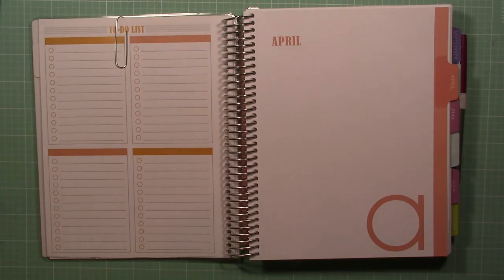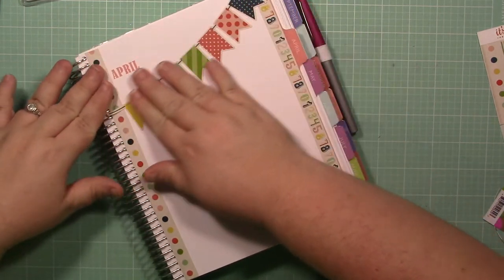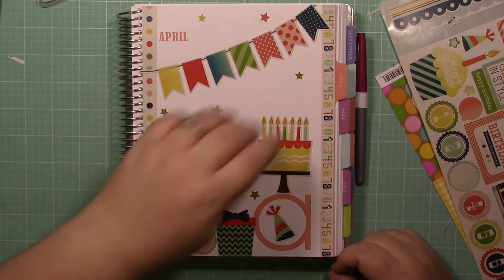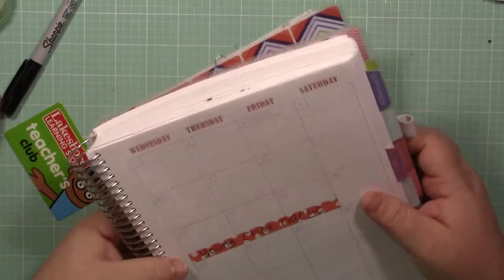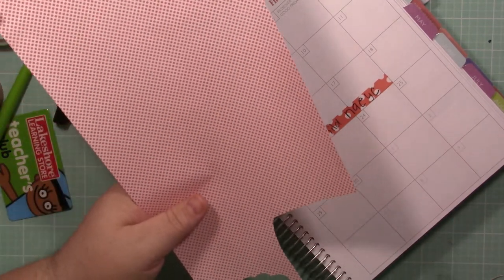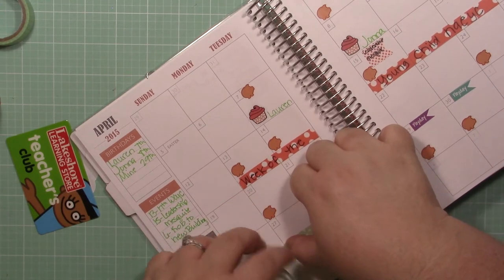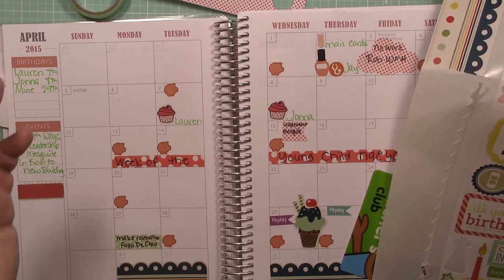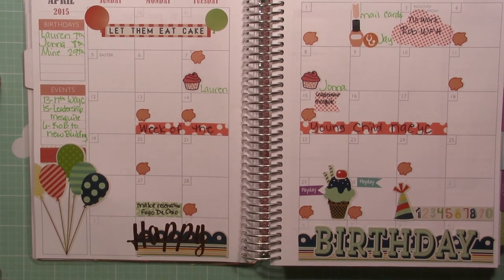Decorate and Plan with me for the month of April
• Sick Day Die Cut Planner Sticker . 50 stickers per sheet  ——
• Multi Sampler Die Cut Planner Sticker ( Perfect for Erin Condren Life Planner). 40 stickers per shee  ——
• Arrow Double Arrow Hipster- 70 Planner Stickers - 1 Sheet | Stickers for your daily planner, calenda  ——
• Doctor Appointment - 42 Planner Stickers - 1 Sheet | Stickers for your daily planner, calendar, agen  ——
• Piggy Bank Life Planner Die-Cut Stickers!  Set of 176 Perfect for Erin Condren, Limelife, Plum Paper  ——
• Syringe Life Planner Die-Cut Stickers! Set of 108 Perfect for the Erin Condren, Limelife, Plum Paper  ——
• Push pin Life Planner Die-Cut Stickers! Set of 304 Perfect for Erin Condren, Limelife, Plum Paper, o  ——
• Payday Life Planner Die-Cut Stickers!  Set of 105 Perfect for the Erin Condren, Limelife, or Plum Pa  ——
• TV Life Planner Die-Cut Stickers! Set of 132 Perfect for the Erin Condren, Limelife, Plum Paper,
• Small Nail Polish Life Planner Die-Cut Stickers!! Perfect for Erin Condren, Limelife, and Plum Paper  ——
• Colorful Arrow Life Planner Die-Cut stickers.  Set of 240 Perfect for Erin Condren, Limelife, Plum P  ——
• Colorful Corner Teardrop Life Planner Die-Cut Stickers! Set of 132 Perfect for Erin Condren, Limelif  ——
• Cupcake Life Planner Die-Cut Stickers! Set of 99 Perfect for Erin Condren, Limelife, Plum Paper or F  ——
• Papermate Flair Porous Point Pens, Ultra Fine Point, Assorted Ink, 8/Pack - 62145  ——
• ECLP Weekly To Go * To Do * To Call Notes Section Stickers (6 Stickers)  ——
• 39 Car Label Stickers for Erin Condren Planner, Filofax, Plum Paper  ——
• 54 Water Bottle/Hydrate Stickers for Erin Condren Planner, Filofax, Plum Paper  ——
• NEW Tiny Sequin Bow Planner Band Erin Condren/ Plum Paper Planner/ Filofax  ——
• NEW Sequin Bow Planner Band Erin Condren/ Plum Paper Planner/ Filofax  ——
• Polka Dot and Diagonal striped Page flag stickers for Erin Condren Life Planner, Plum Paper Planner,  ——